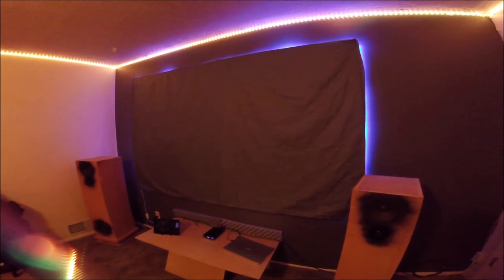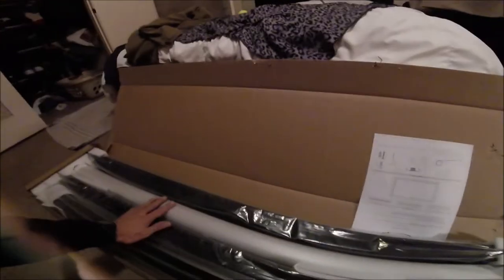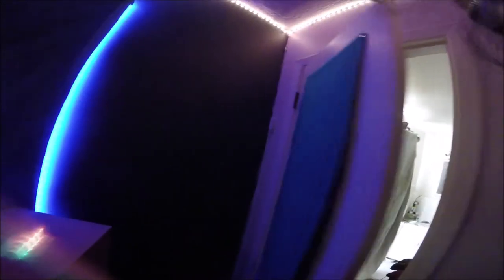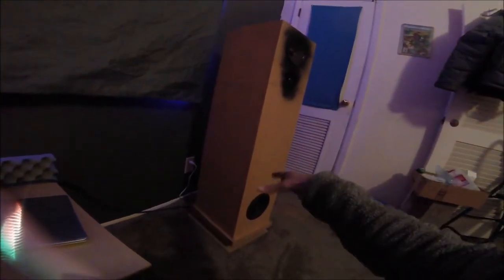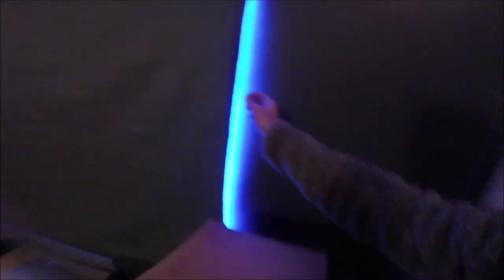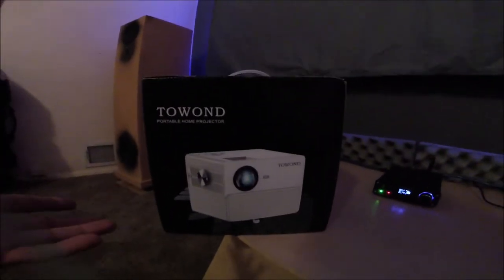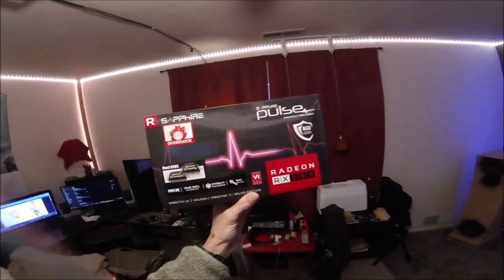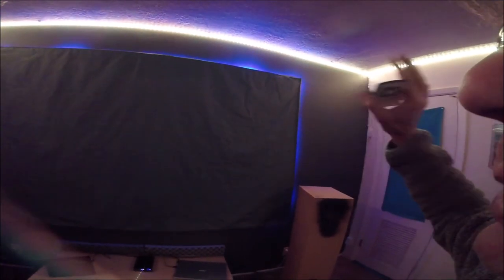ShowMaven 100" [] Govee RGBIC [] TOWOND 1080i Projector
ShowMaven 100" Aluminum  Framed black velour
TOWOND Wi-Fi/Bluetooth 1080i Projector(4K supported)
Govee 6145/6146 Strip LED IC lights
FX Audio D802C Pro  DAC/amp combo